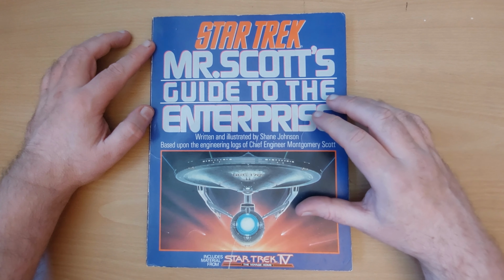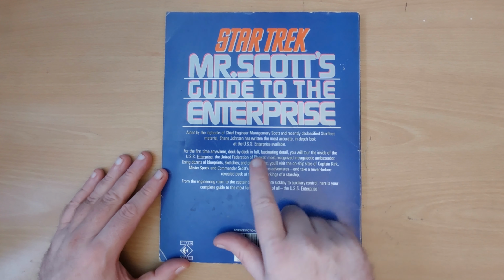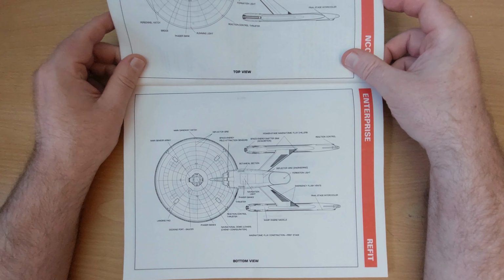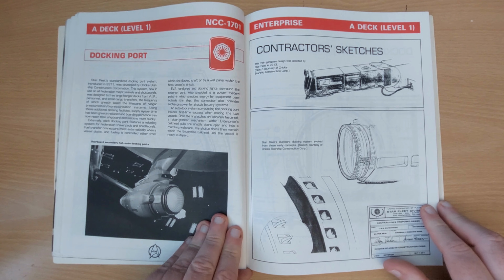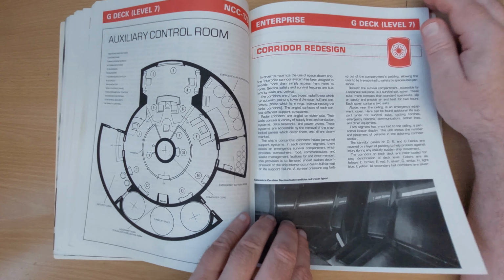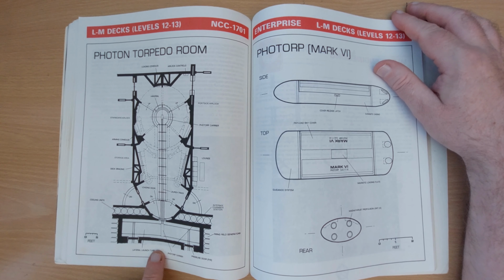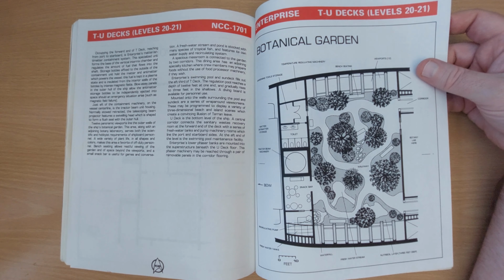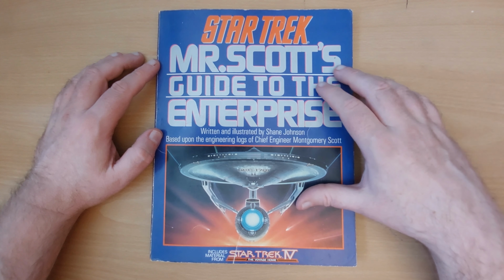Mr Scott's Guide to the Enterprise (Titan Books, 1987) | Retro Books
Mr. Scott's Guide to the Enterprise is the most accurate, in-depth look at the U.S.S. Enterprise™ NCC 1701A available. The Enterprise is thoroughly examined, deck-by-deck in full, fascinating detail. By using dozens of blueprints, sketches, and photographs, the inner workings of a starship are revealed.